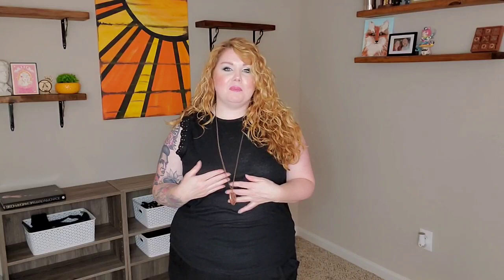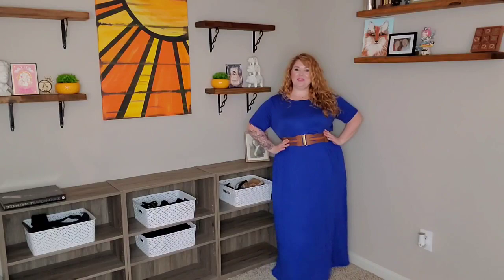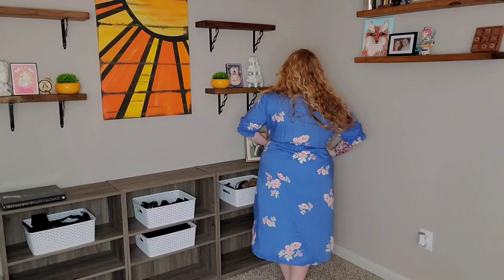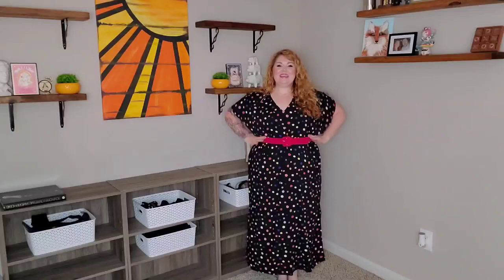Walmart Plus Size Haul May 2021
Welcome to another Walmart Plus Size Fashion Haul May 2021

My measurements:
Body: 48-41-57
Upper Arms: 15.5"-16.5"
Height: 5'6

❤ Look 1 ❤
Time & Tru Crochet Trim Tank (XL)
Color: Black Soot

Time & Tru Smocked Soft Pant (XXXL)
Color: Black Soot

❤ Look 2 ❤
Terra & Sky Babydoll Dress (0x)
Color: Madras

❤ Look 4 ❤
Terra & Sky Maxi Dress (2x)
Color: Blue Glass

Paired with:
Brown Braided Cinch Belt (OS - Plus)
By: Amazon

❤ Look 5 ❤
Terra & Sky Button Front Dress (2x)
Color: Pink Crystal Stripe

❤ Look 6 ❤
Time & Tru Woven Wrap Dress (XXL)
Color: Blue Oxford

❤ Look 7 ❤
Eloquii Elements Dot Maxi Dress (18/20)
Color: Paradiso Dot

Paired with:
Hot Pink Belt (Shein)

Gear Used:
Lipety Ring Light